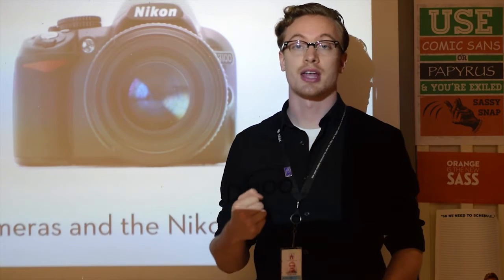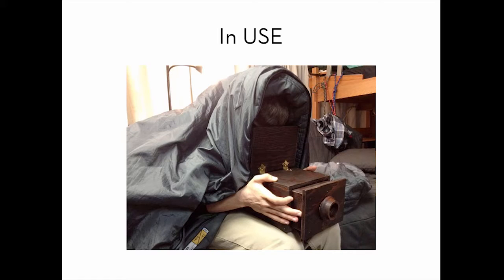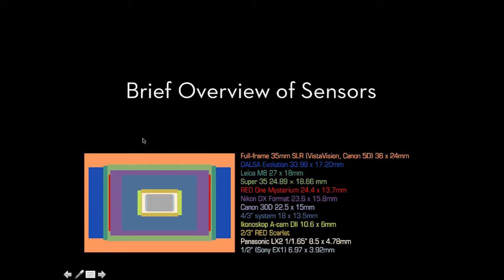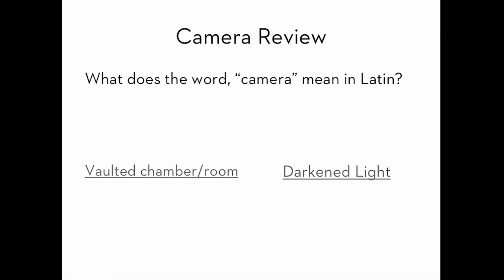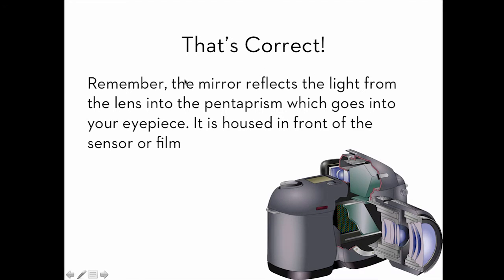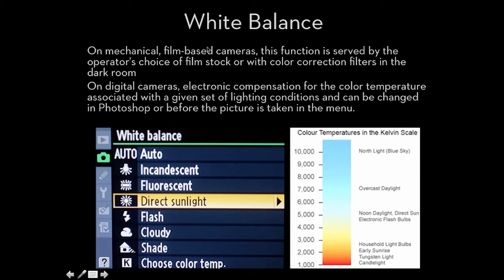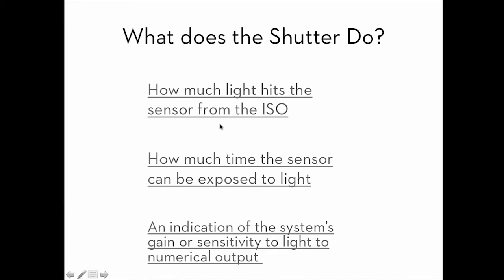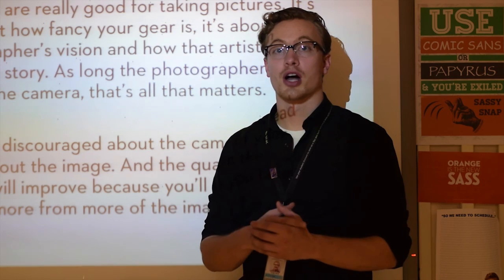Full Flipped Video EDT6010 Greider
Full Flipped Classroom Video with My master's class EDT6010